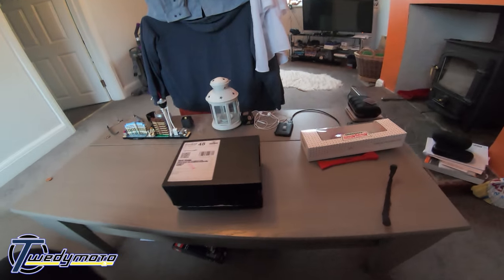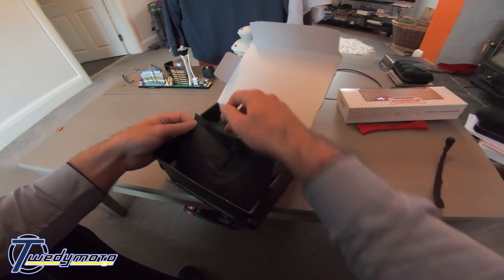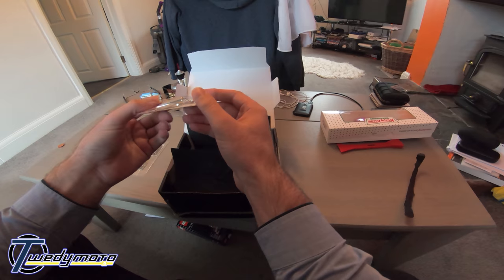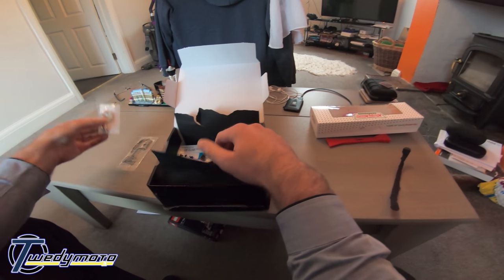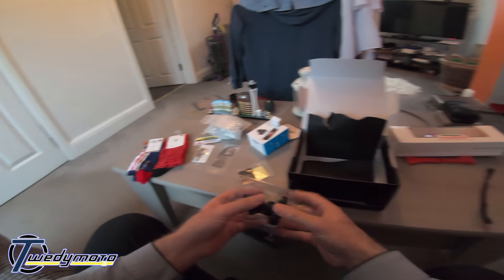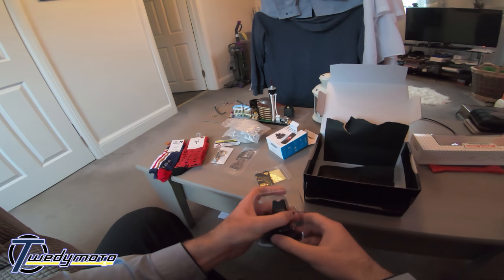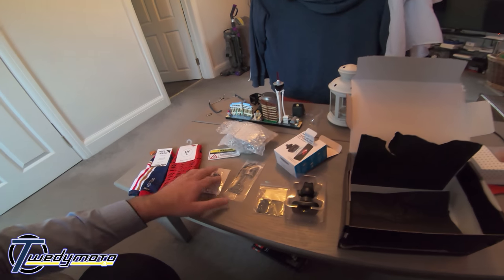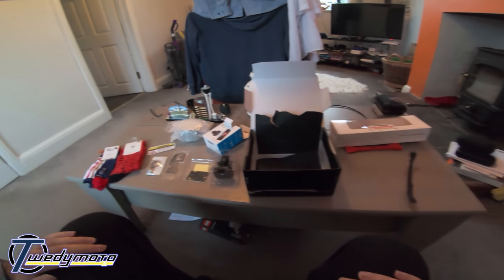CAR THROTTLE MYSTERY BOX - IS IT WORTH IT?!? | Mmmmm... Donuts...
Something a bit different from the norm... Bought one of them mystery box things that loads of companies seem to do just to see what the crack was. The odd useful item (socks) and that's about it...

More excitement in the box of donuts!

See more from me on my new social media pages!!